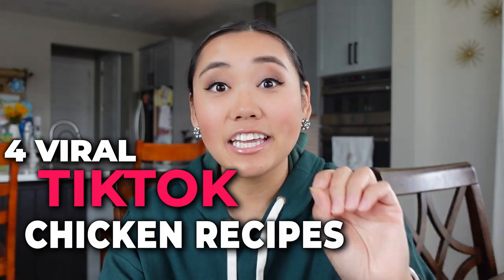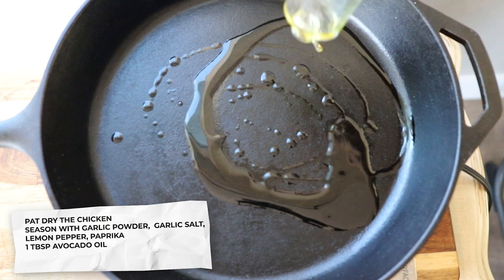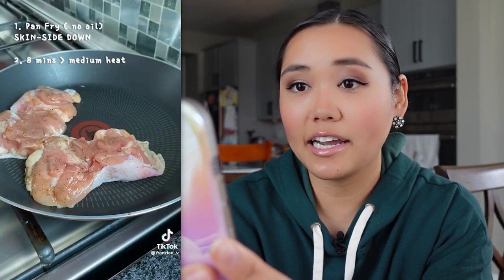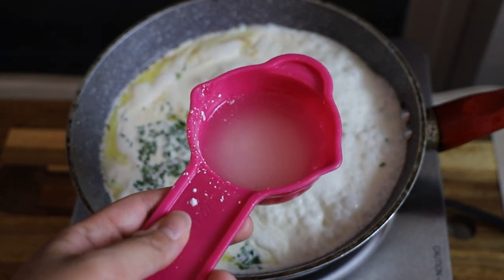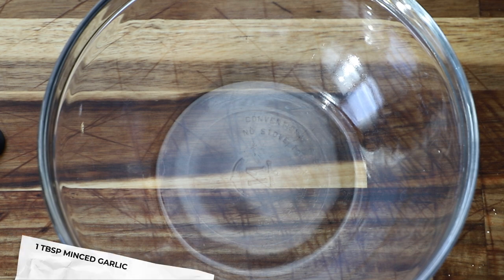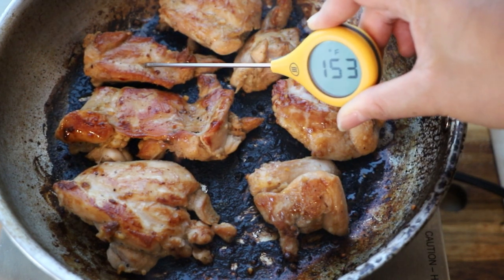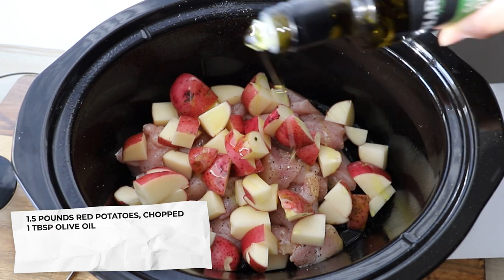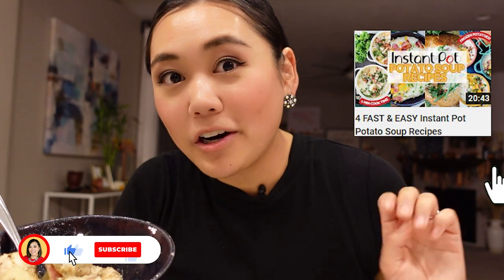Trying 4 Viral Tik Tok Chicken Recipes (How is this Viral? 🫣👎)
I tried 4 chicken recipes I got from Tik Tok that all have millions and millions of views. Some were delicious and some were... not as delicious👎. Which ones would you try? Special thanks to the creators in this video, cooklikeimbook, franziee_v, sammypur, and fitslowcookerqueen.

❇️ My list of air fryers and accessories on Amazon
❇️ Dawn Powerwash
❇️ Baker and Olive Oil and Vinegar (Get the Peach Vinegar!!